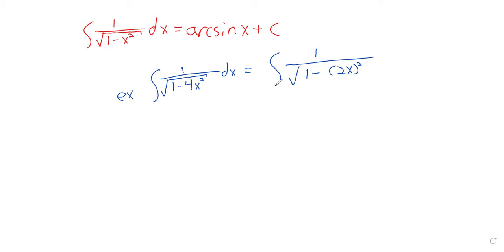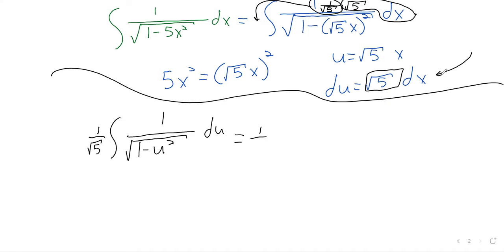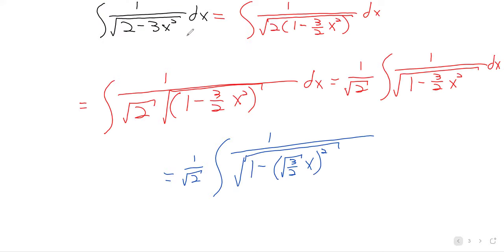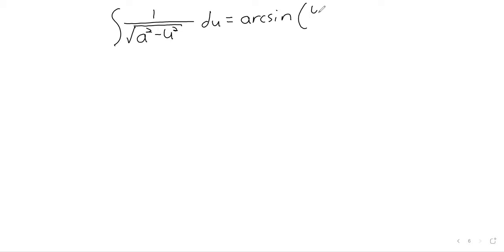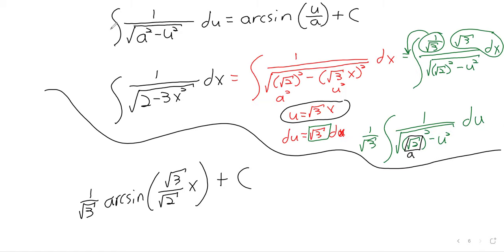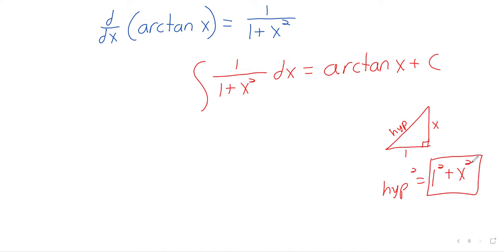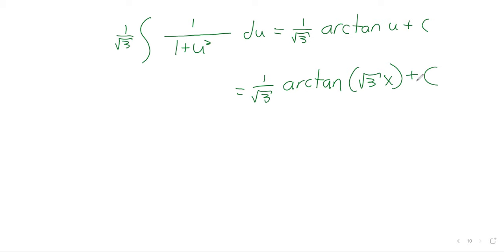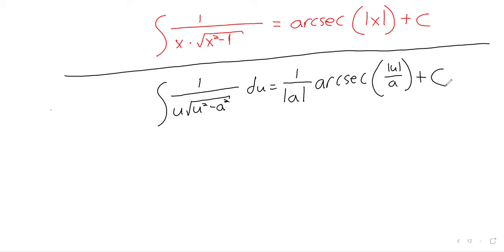Calculus 2 2023 W3D4 Inverse trig functions 2